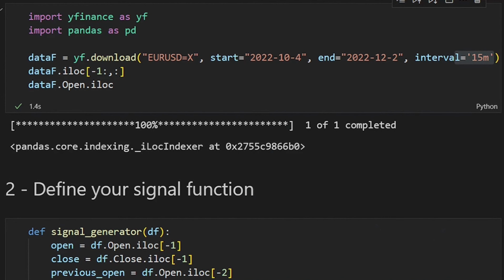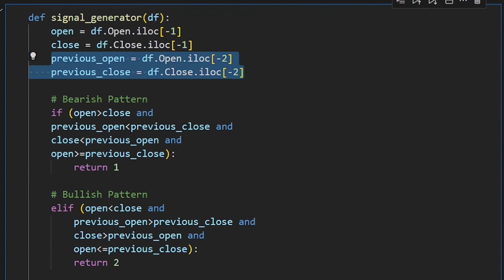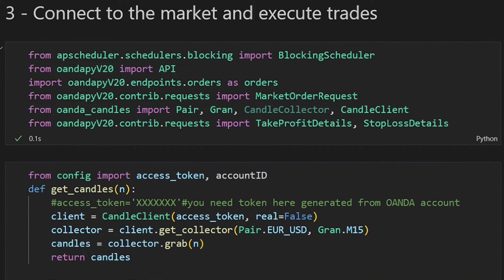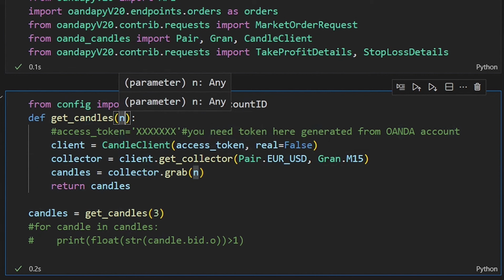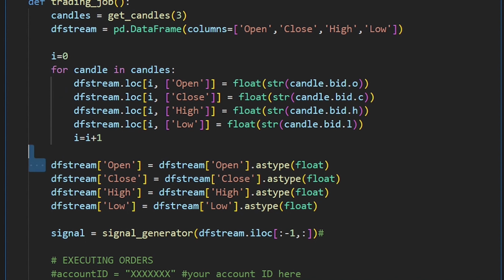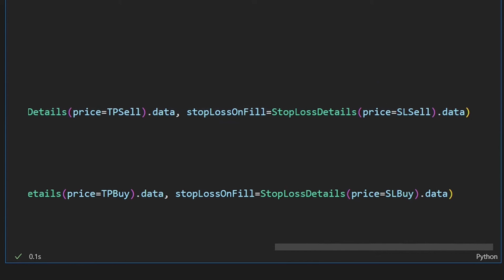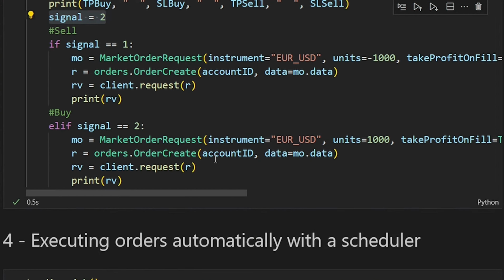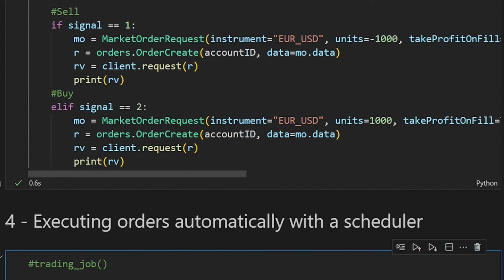How To Build A Trading Bot Using Python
Title: How to Build a Trading Bot Using Python (Step-by-Step Tutorial)

In this video, we'll guide you through the entire process of building a fully functional trading bot using Python! Whether you're a beginner or experienced developer, this tutorial will show you the fundamentals of algorithmic trading and how to automate your trades with Python.

What You'll Learn:

Introduction to trading bots and algorithmic trading
Setting up your Python environment and necessary libraries (e.g., ccxt, pandas, ta-lib)
Connecting to a cryptocurrency exchange API (like Binance or Coinbase Pro)
Fetching market data (candlestick data, order books)
Creating trading strategies (e.g., moving averages, RSI)
Backtesting your strategy to see how it would perform
Implementing risk management (e.g., stop-loss, position sizing)
Automating buy and sell orders based on your strategy
Debugging and testing your bot in a safe environment
Resources:

Python Libraries: ccxt, pandas, matplotlib, numpy, ta-lib
Example Trading Strategies: Moving Average Crossovers, RSI Overbought/Oversold
Cryptocurrency Exchanges: Binance, Kraken, Coinbase Pro (Use the exchange of your choice)
API Documentation links for your exchange of choice
Important Notes:

Always test your bot on a demo account or with small amounts of capital to ensure safety.
Never use large amounts of real money on an untested bot.
Trading bots come with risks. Use caution and understand the market before deploying live strategies.